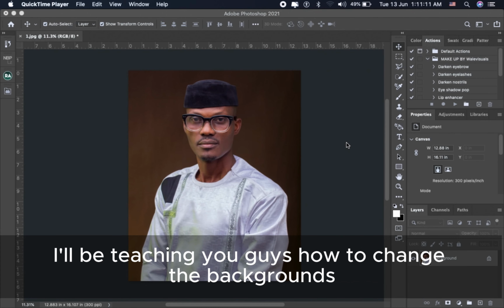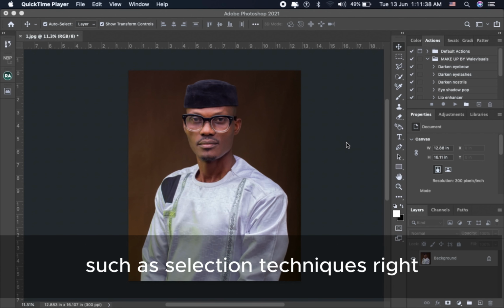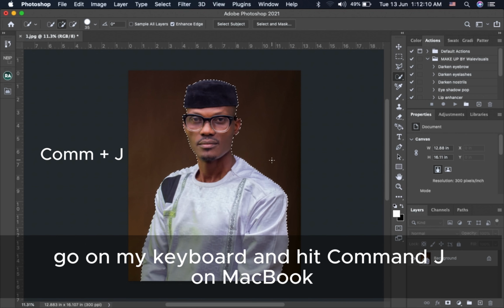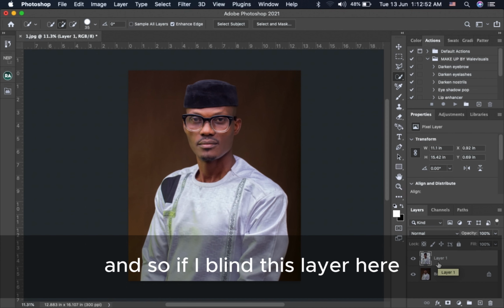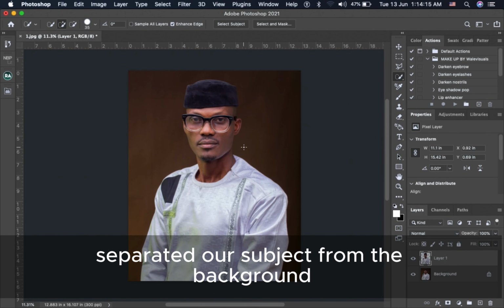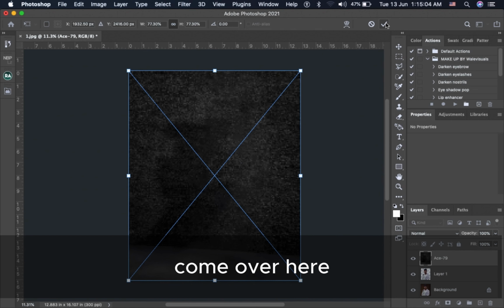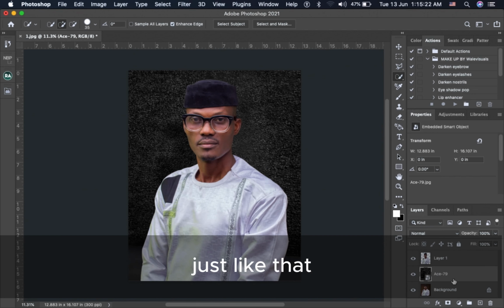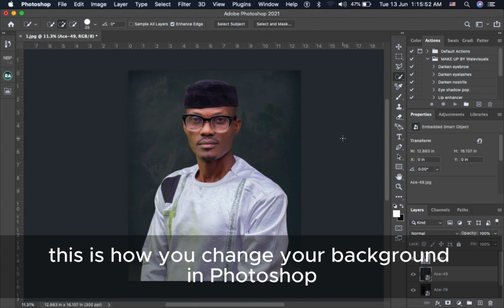FASTEST BACKGROUND REMOVAL EVER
IN 5 SECEND REMOVAL ANY KIND OF BACKGROUND IN PHOTOSHOP